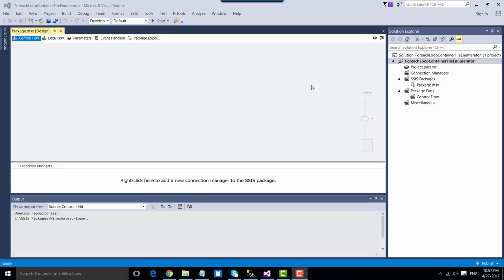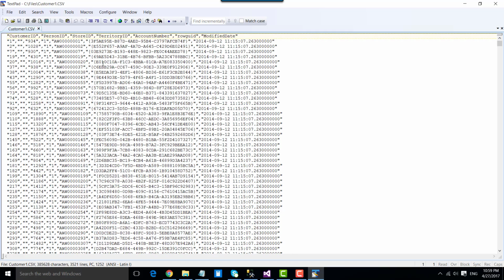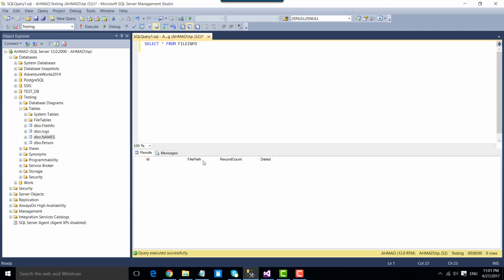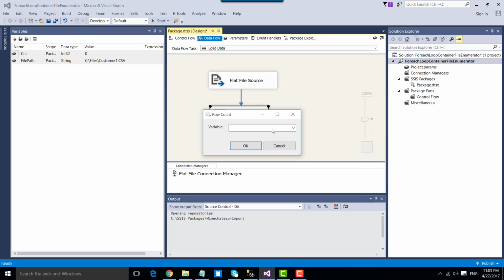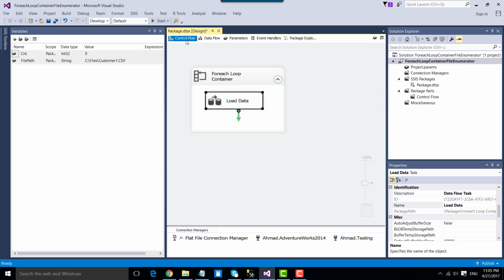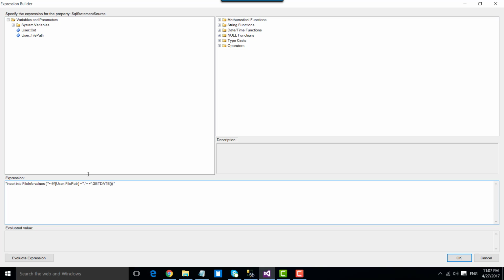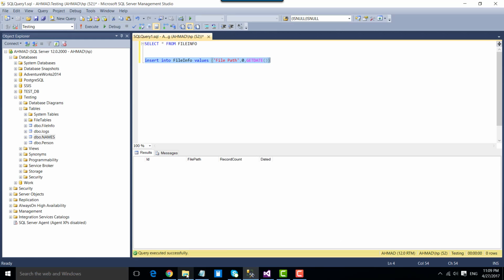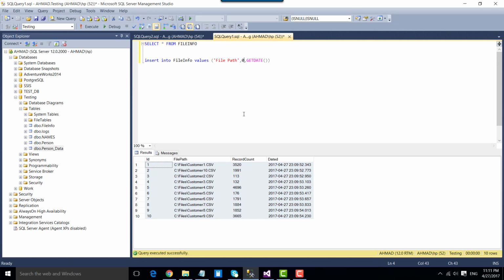22 Foreach Loop Container in SSIS Example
Foreach Loop Container in SSIS Example | Foreach loop container in SSIS | Foreach loop in SSIS

"insert into FileInfo values ('"+ @[User::FilePath] +"',"+ (DT_WSTR,12) @[User::Cnt] +",GETDATE()) "

Foreach Loop Container in SSIS Example
What is the use of foreach loop container in SSIS?
How do I create a foreach loop container in SSIS?
What is the difference between for loop container and foreach loop container in SSIS?
How many loop containers are in SSIS?